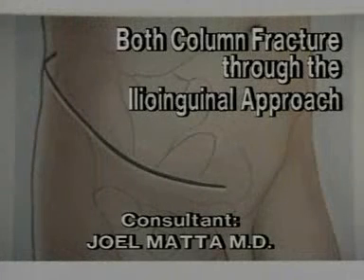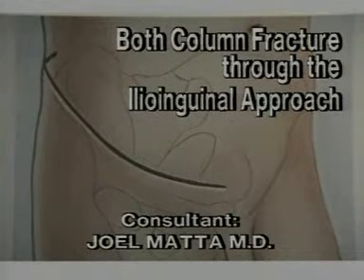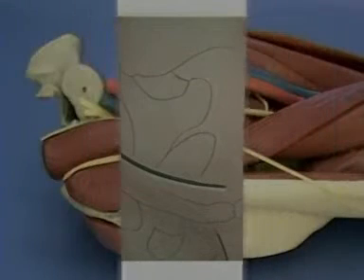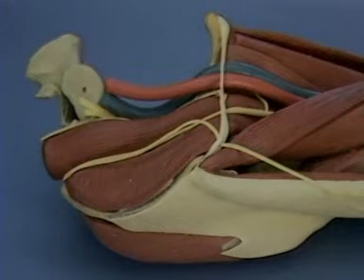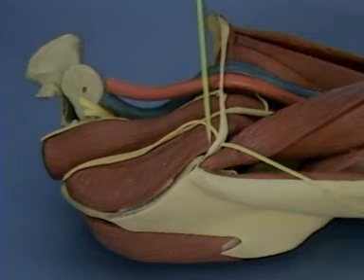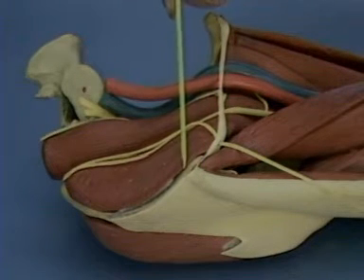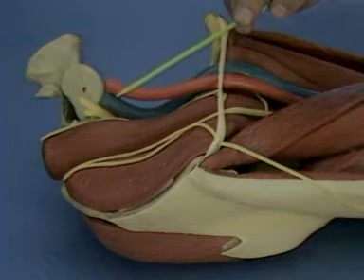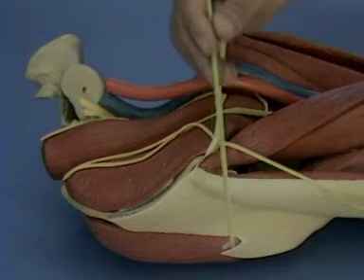Both Column Fracture through the Ilioinguinal Approach